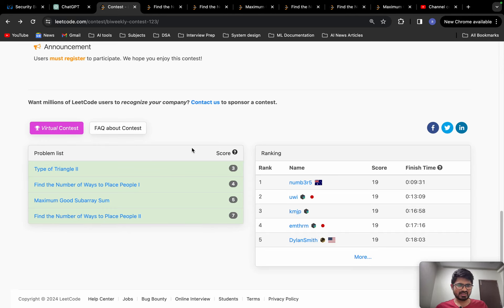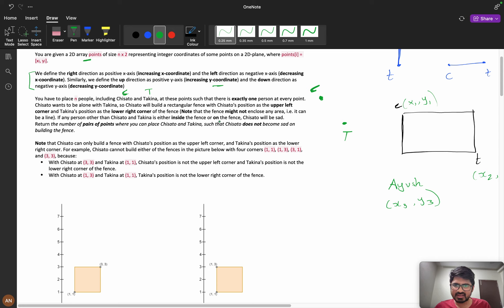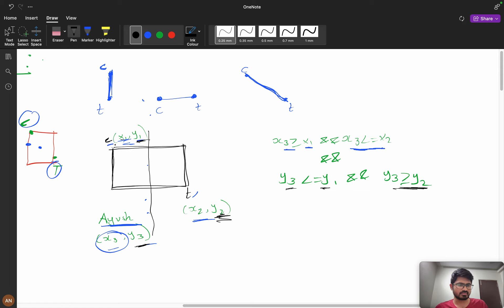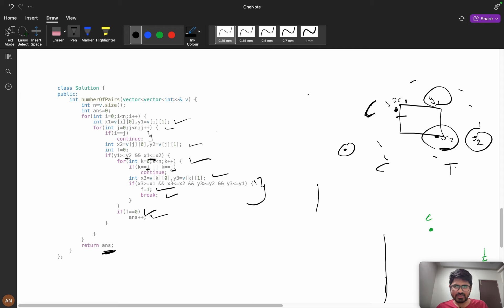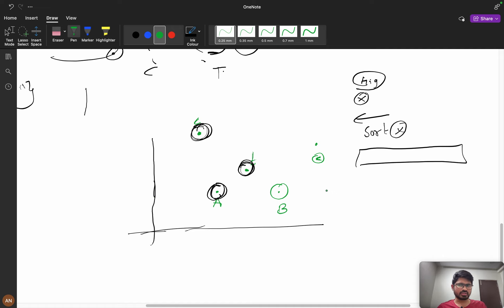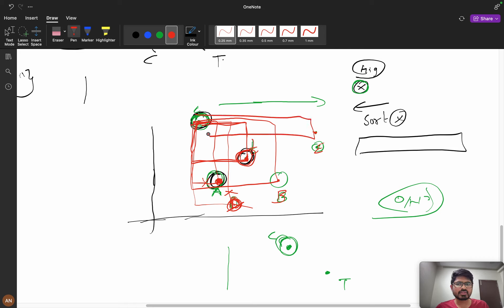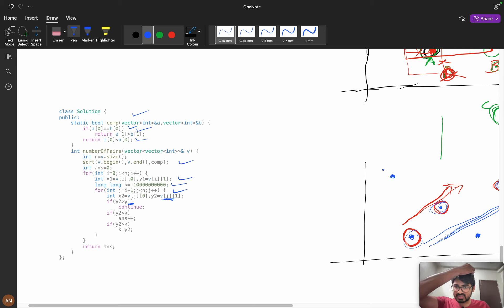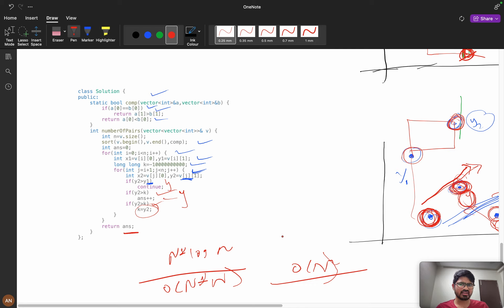3027 Find the Number of Ways to Place People || Brute to Optimal ✅ || Sorting 🔥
1.Consistency: How I solved 550 LeetCode problems in 2023 by dedicating an average of 30 minutes on weekdays and 2 hours on weekends.
2.How many days should you dedicate to studying Data Structures and Algorithms?
3.The importance of system design in interviews.
4.How service-based companies contribute to your early career.
5.How to break down your goals and achieve them step by step (Progressing from Service-Based roles to FAANG companies)
6.FOMO (Fear Of Missing Out).